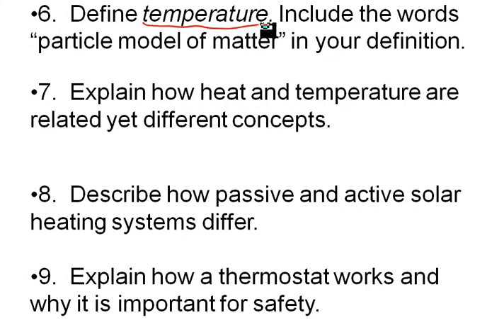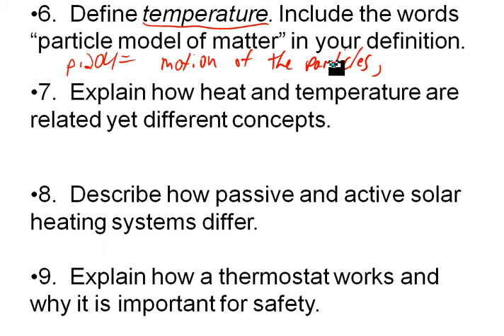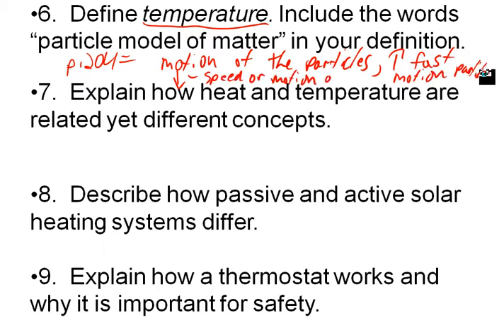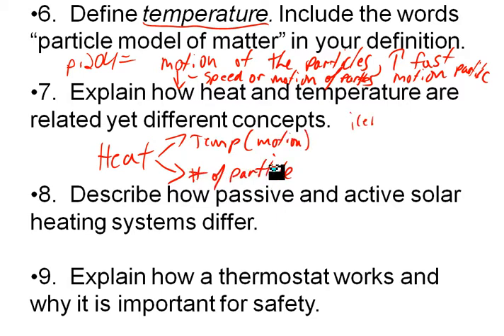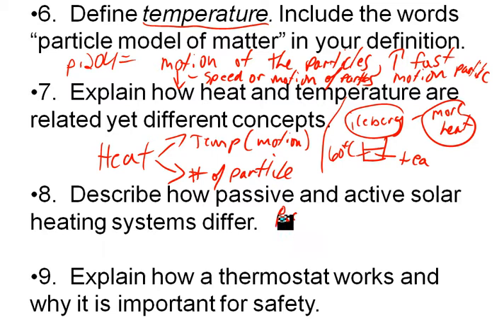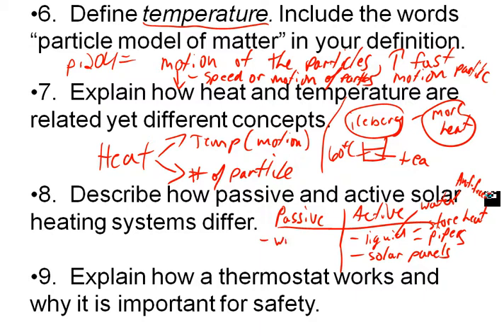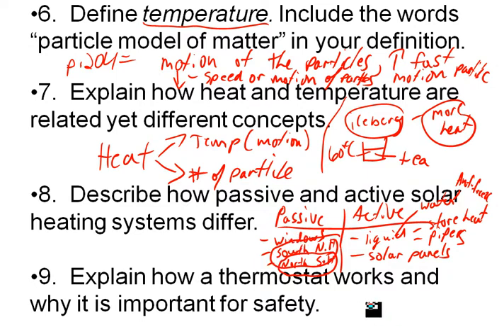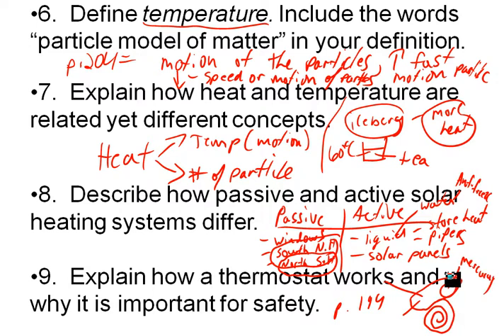Screencast by cfrehlich from Screenr.com